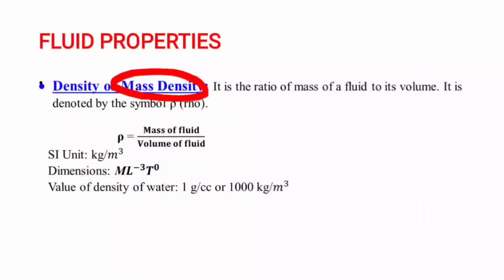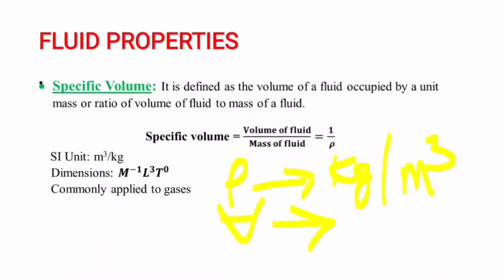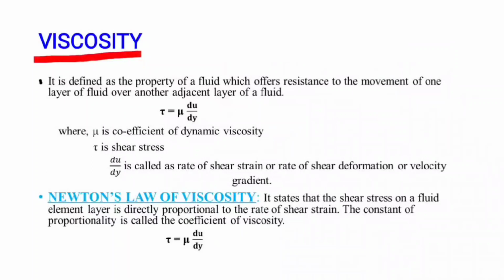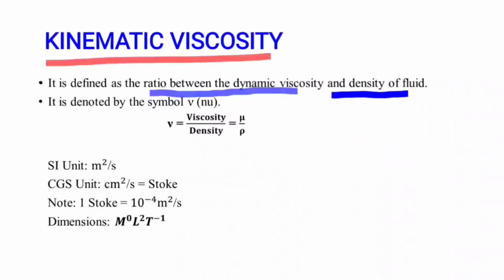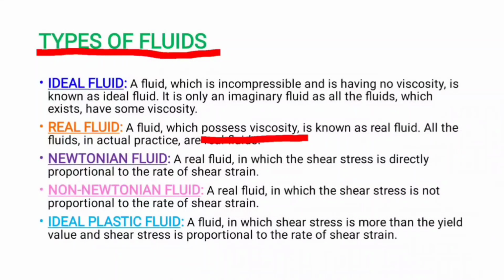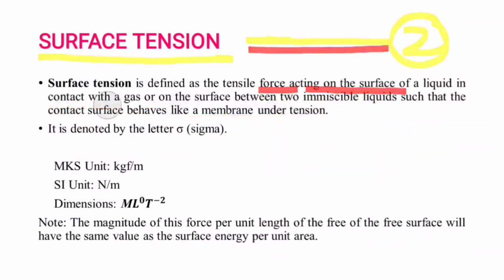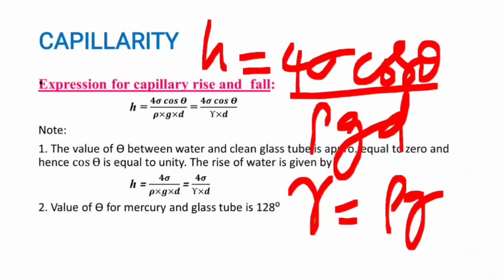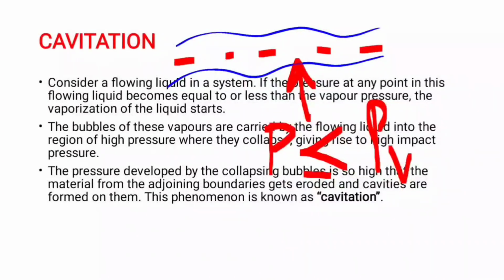APPSC/TSPSC AE/AEE FREE ONLINE CLASS 1 FLUID MECHANICS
for strength of materials free classes follow this link ..

for fluid mechanics free classes follow this ..

for detailed analysis of fluid mechanics